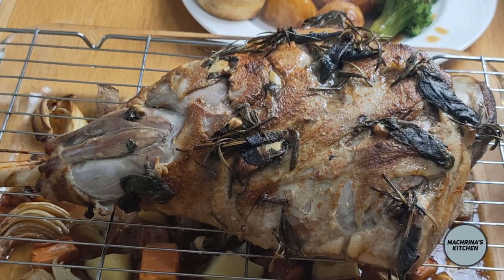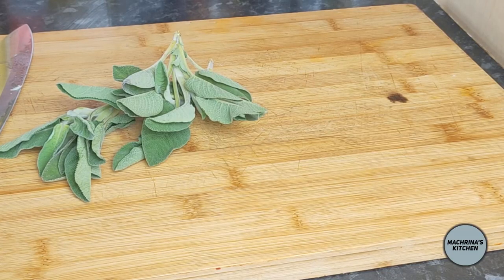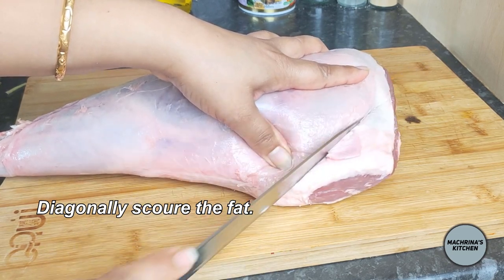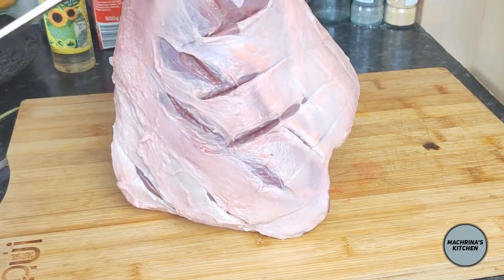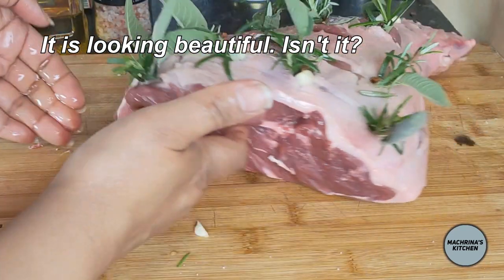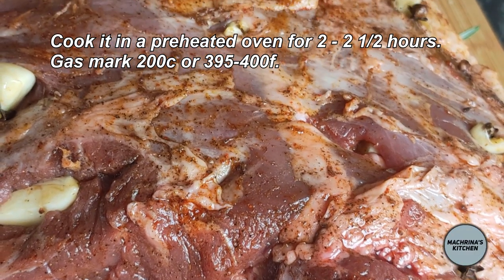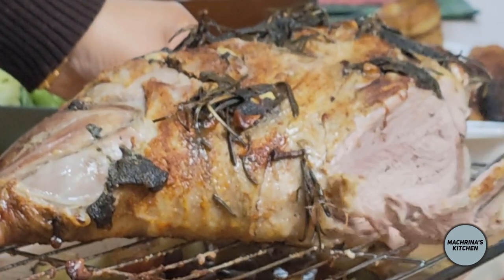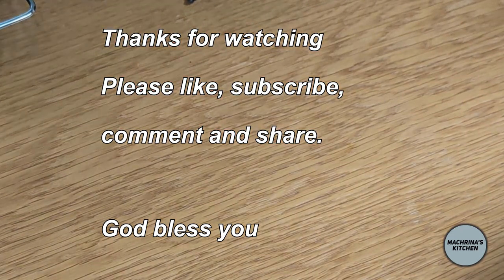HOW TO COOK A LEG OF LAMB | EASY, JUICY AND DELICIOUS RECIPE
Method

Remove the lamb from the fridge 1 hour before you want to cook it, to let it come up to room temperature.
Preheat the oven to 200ºC/400ºF/gas 6.
Break the garlic bulb up into cloves, then peel and cut 3cloves, leaving the rest whole. The rest of the garlic can be used in the trivet.
Season the lamb with sea salt and black pepper, chilli powder and olive oil.
Make diagonal cuts in the fatty skin. Make deep cuts to poke the garlic, cloves and rosemary and sage parcels.
Cook the lamb for 2 hours if you like it more well done.
When the lamb is cooked to your liking, remove from the oven and leave to rest for 15 minutes to 20 minutes. Carve and serve with the roast potatoes, gravy and some seasonal greens and vegetables.
Tips
Try putting a few parsnips or carrots in with the roast potatoes.

garlic and her roast leg of lamb
slowcooked lamb recipe
roast leg of lamb
the best roast lamb
fool proof slow roasted leg of lamb raan recipe, eid special